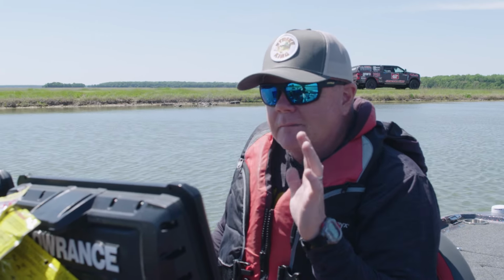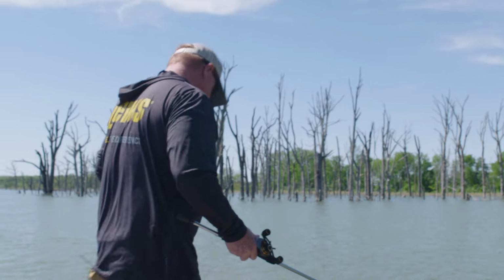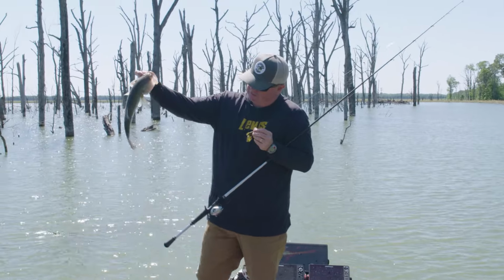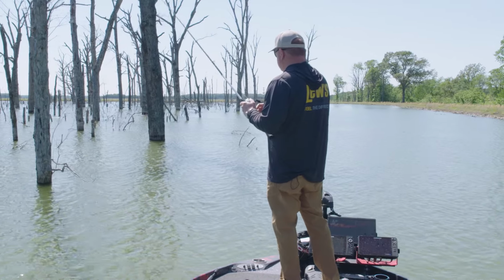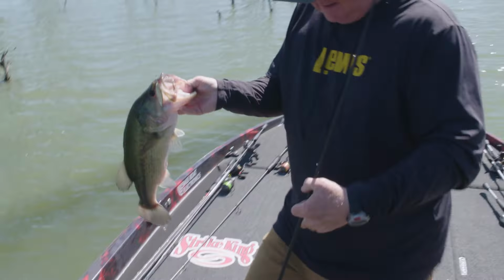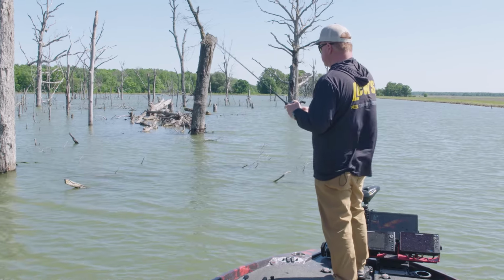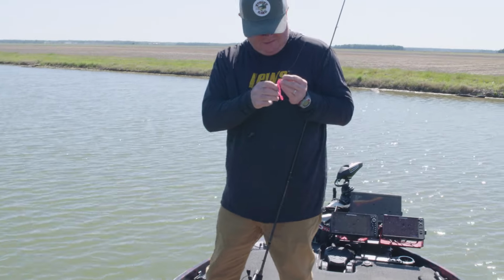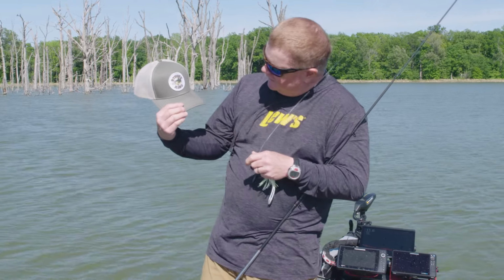Rose Outdoors | Spinnerbaitin’ and Jesus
Mark fishes a timber filled lake throwing a ​⁠@StrikeKingLure Spinnerbait, while mixing in some Flippin' and Drop Shottin'